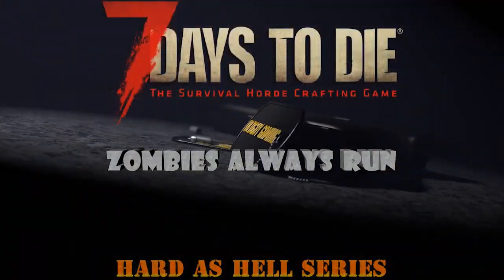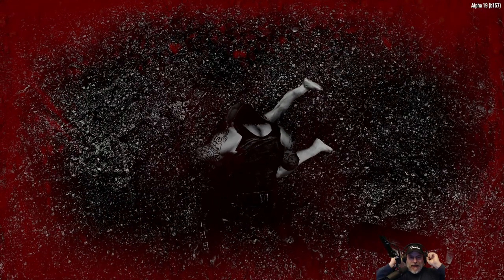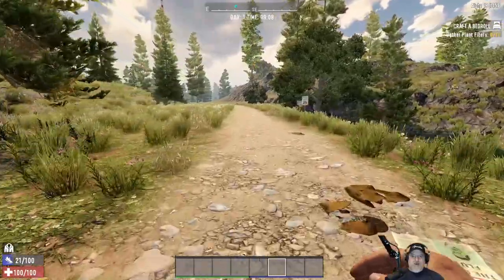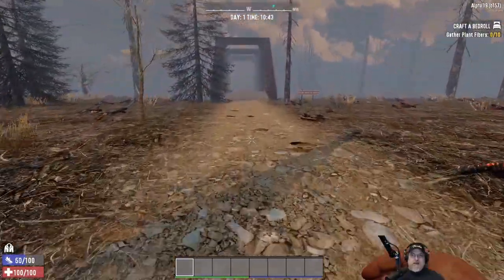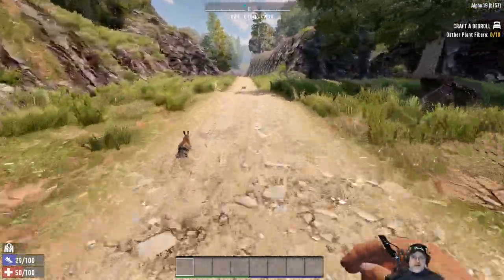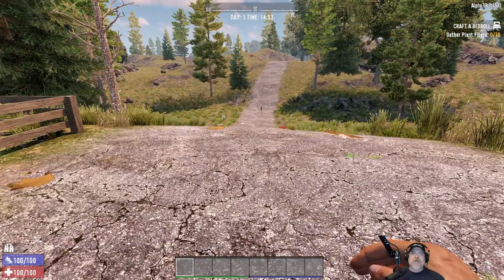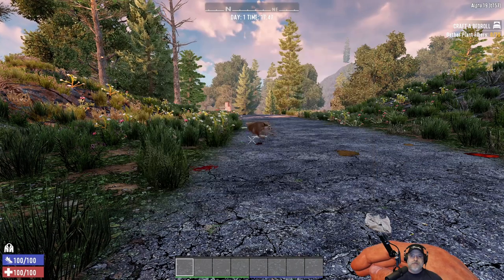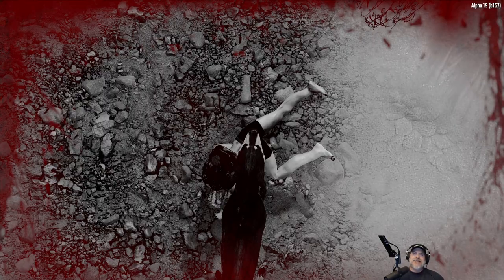7 Days to Die Alpha 19 Experimental | Zombie Nightmare Speed Test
Welcome to the 7 Days to Die Alpha 19 Experimental speed test where we test the speed of zombie on nightmare speed!